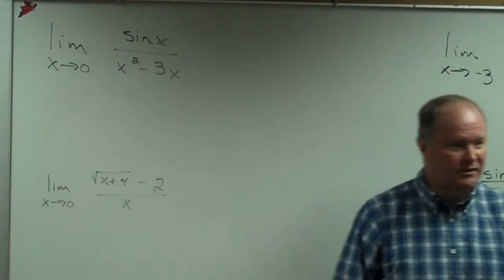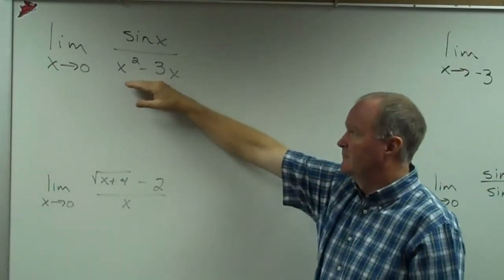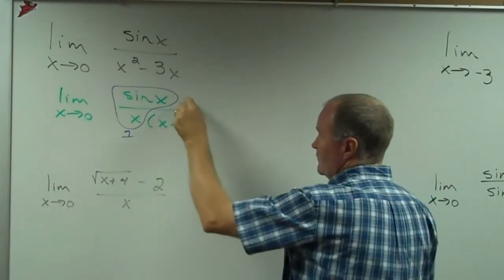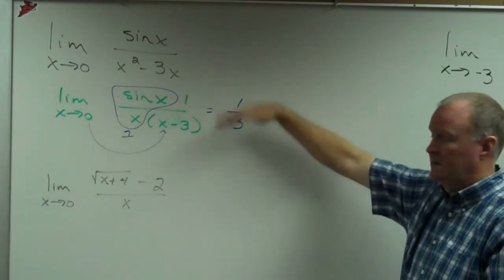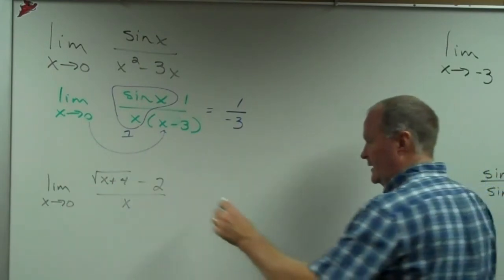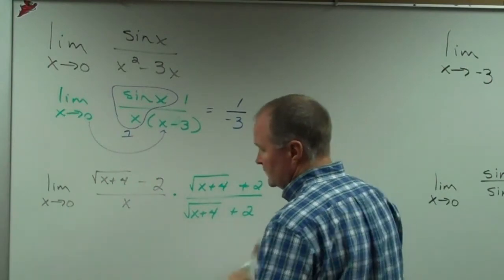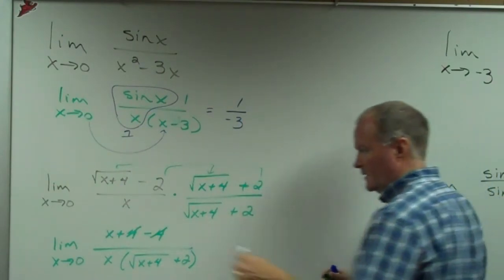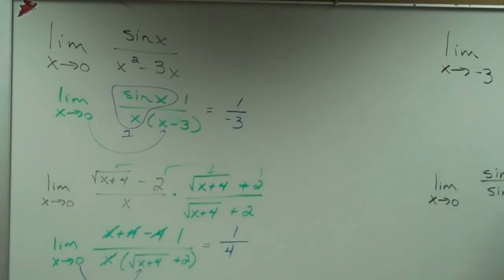Limits Review Prob 3,4